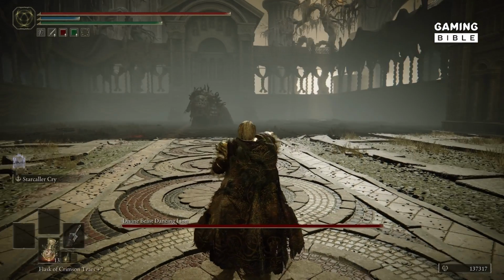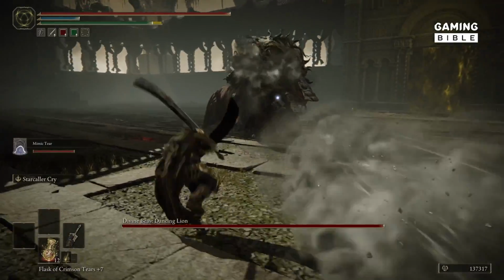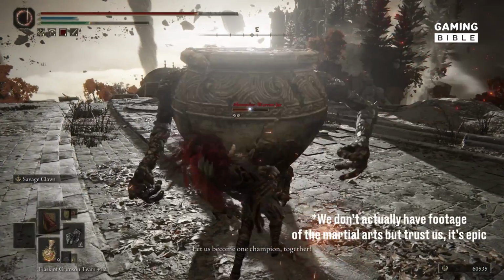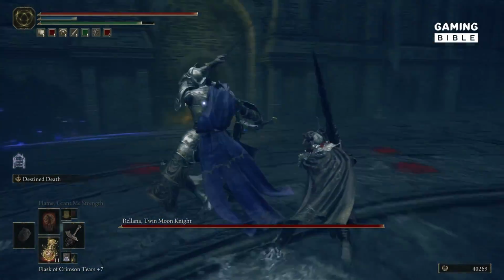Elden Ring Shadow of the Erdtree Review - Our New Favourite Boss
Elden Ring Shadow of the Erdtree Review. Shadow Of The Erdtree is a fitting and challenging continuation and send–off to Elden Ring, featuring some of the best boss fights FromSoftware has designed so far, the Shadow Realm is huge with plenty to see and do and new equipment will completely change established builds.

It’s also one of the most challenging DLCs FromSoftware has made so far.